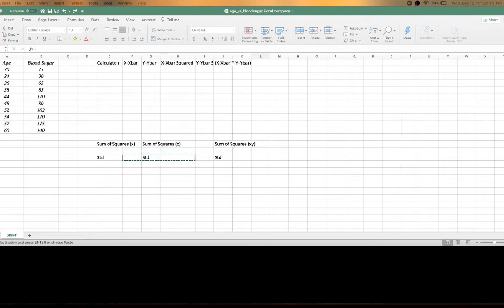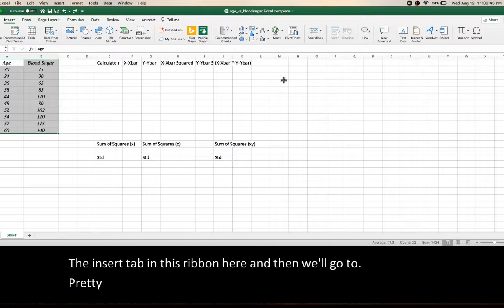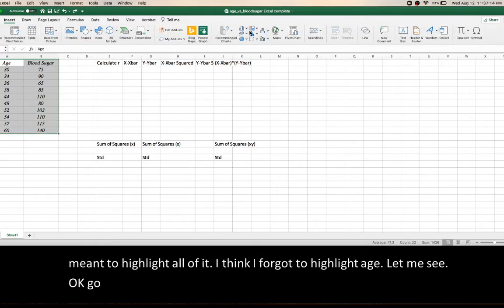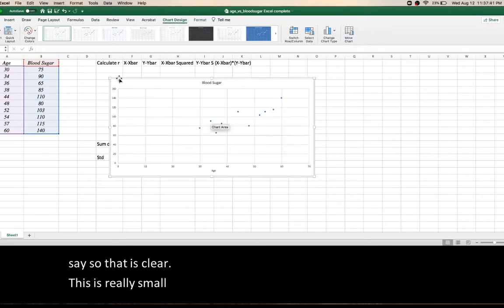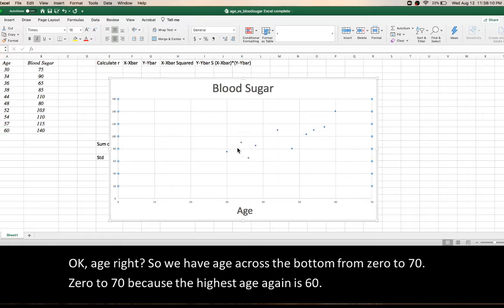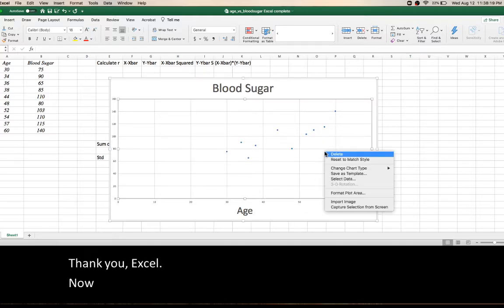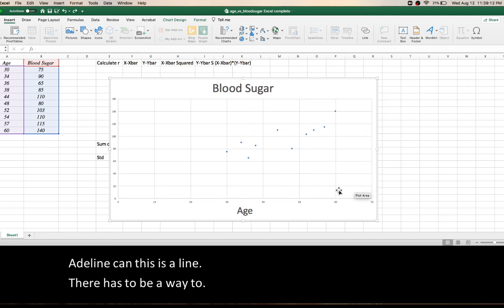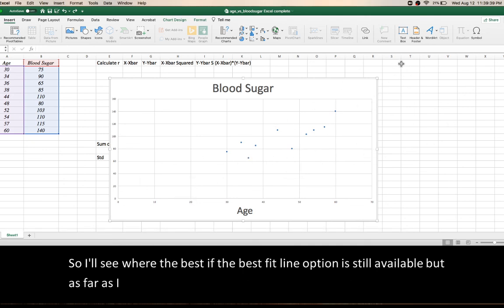Lab 9.4 - Scatterplot in Excel